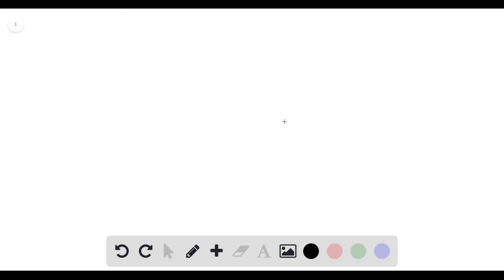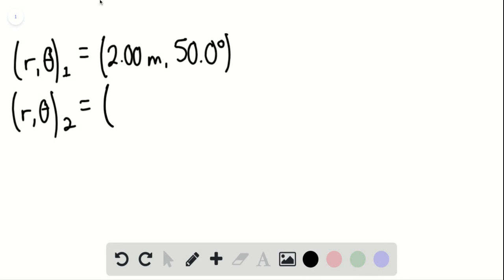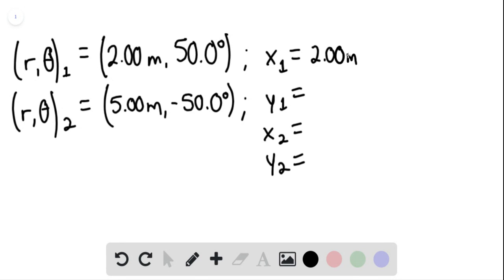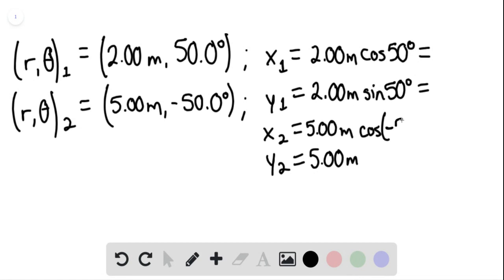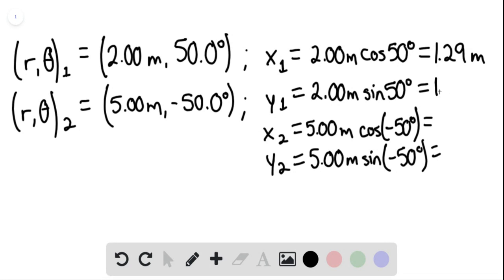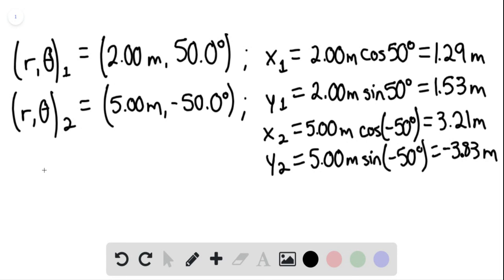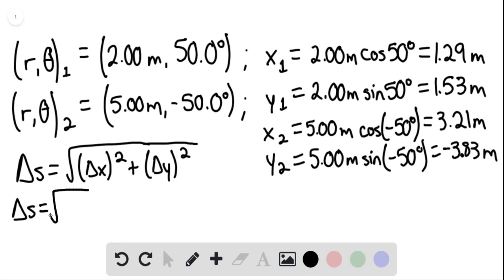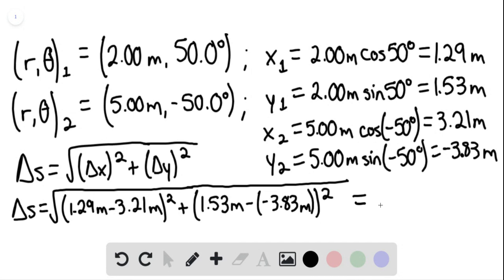SOLVED Two points are given in polar coordinates …